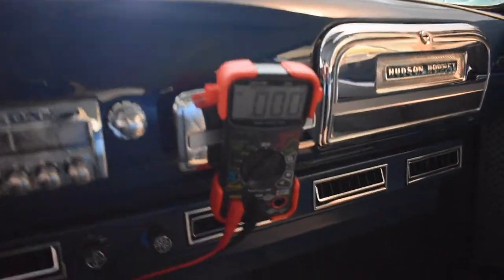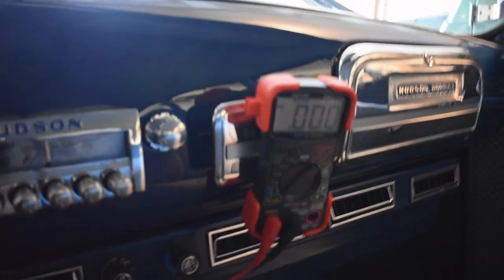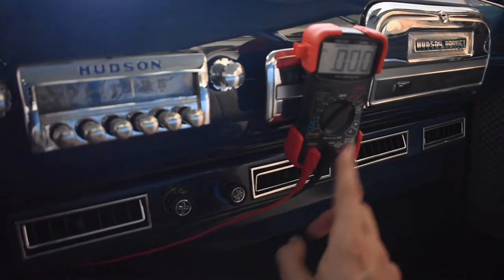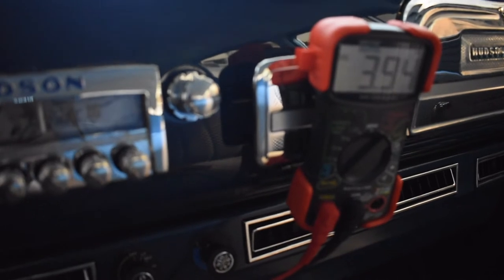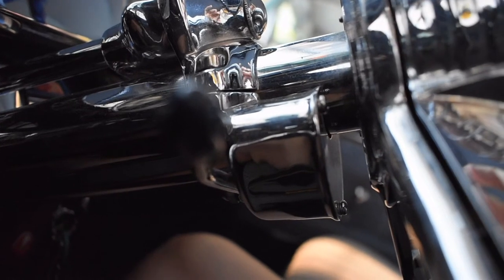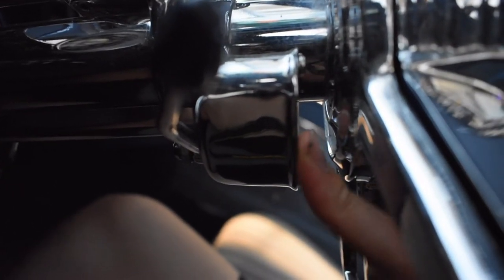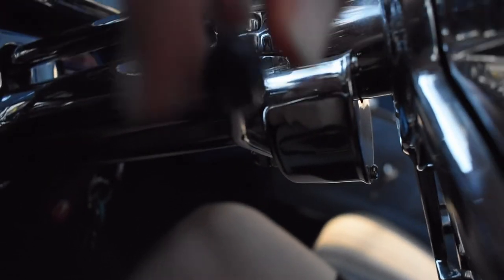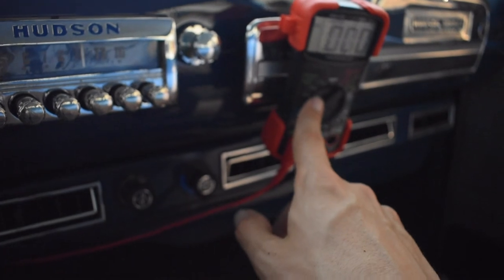Chasing Intermittent Ground Faults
A neat trick I used to chase down an intermittent ground fault in my break light circuit.